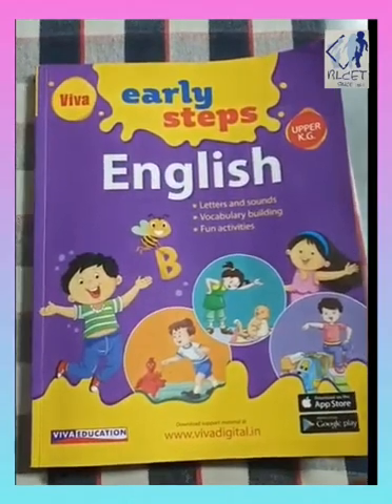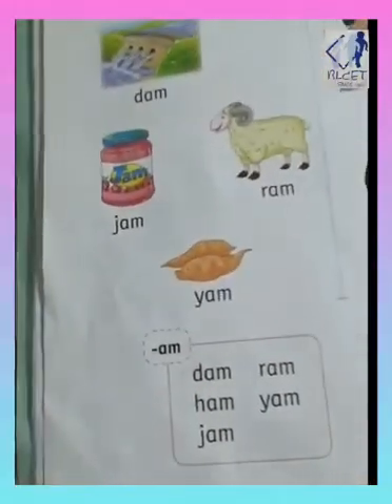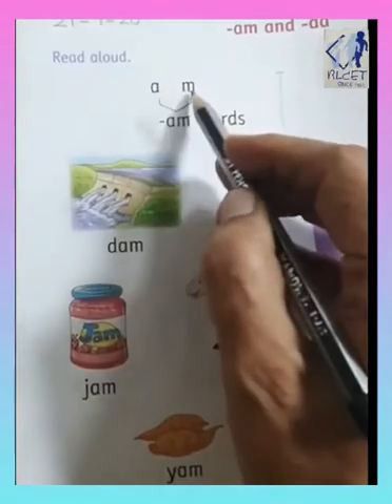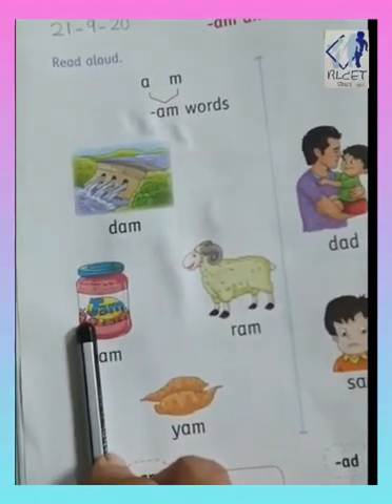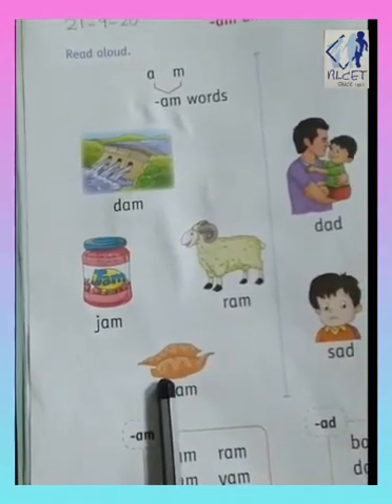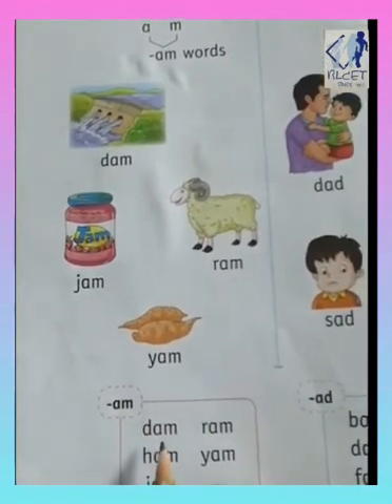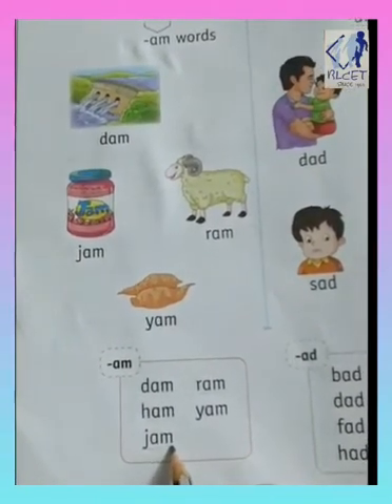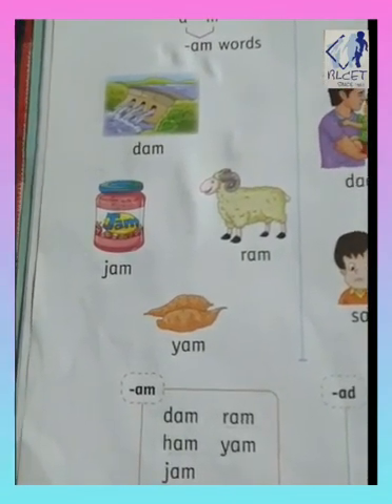Language: Viva book pg. no. 4 'am' words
Video from Poorna